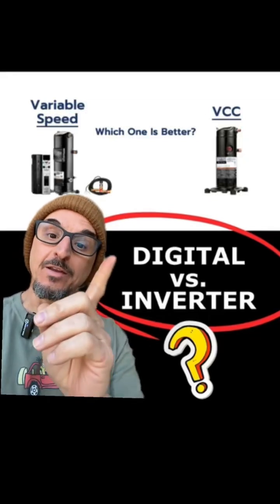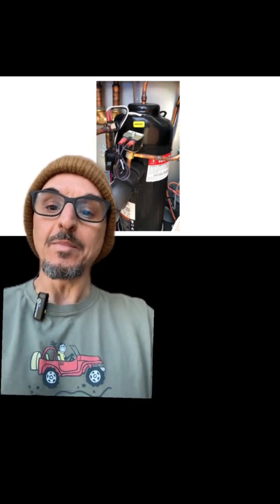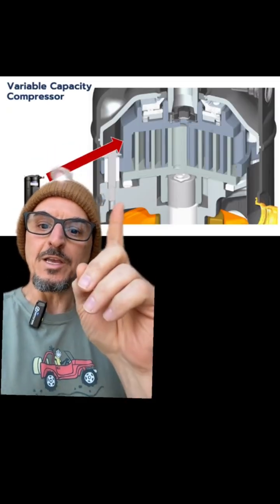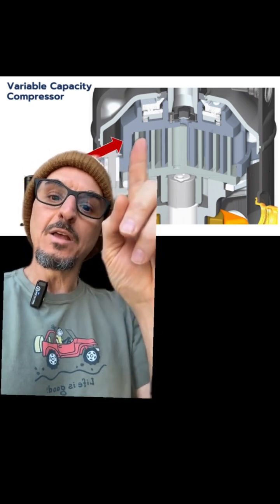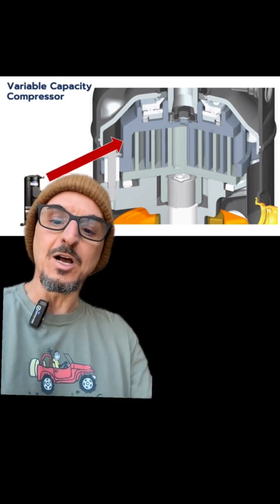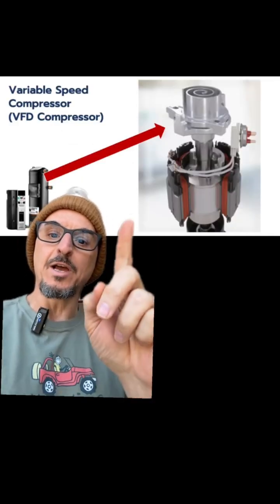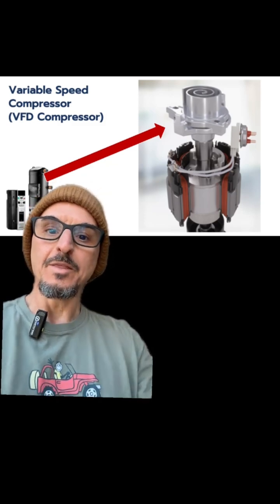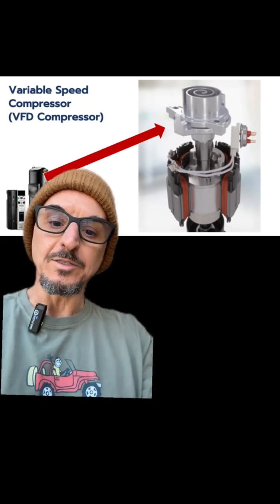Understanding the difference between an inverter (VFD) compressor and a digital compressor.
Do you understand the difference between an inverter compressor and a digital compressor? Let me explain the different technologies and when you would use one versus the other.